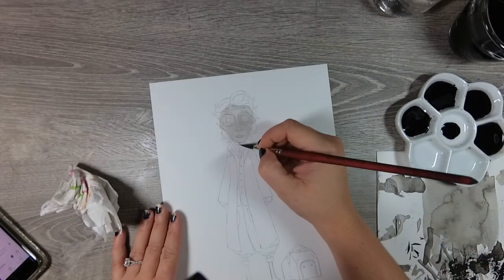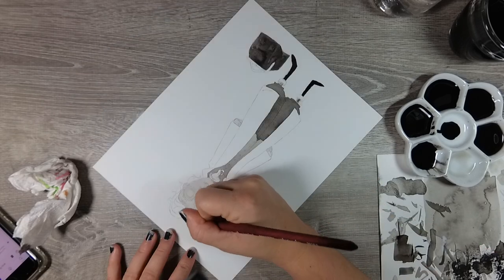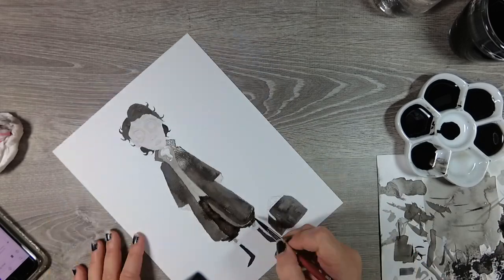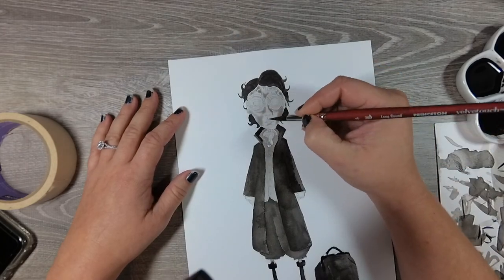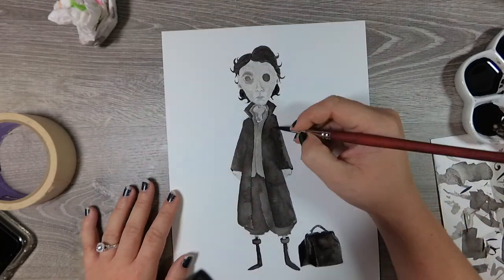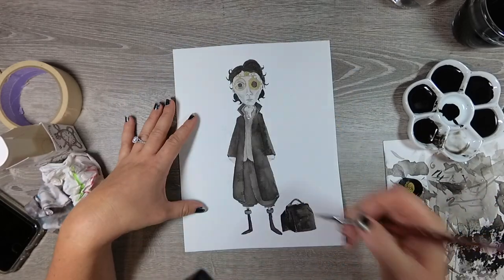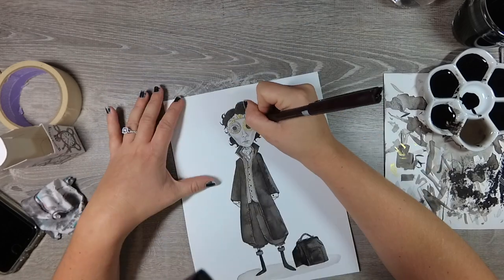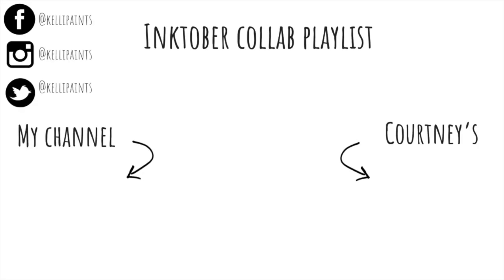INKTOBER 2018 | Day 6 | Sleepy Hollow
Hey guys!! We made it to day 6!!! HOLY COW my record is officially broken! I hope you guys made it to day 6! Todays piece is inspired by The Legend of Sleepy Hollow, I LOVE this story!! I hope you guys are liking the MONTH LONG collab between Courtney and me!
xoxoxo- Kelli